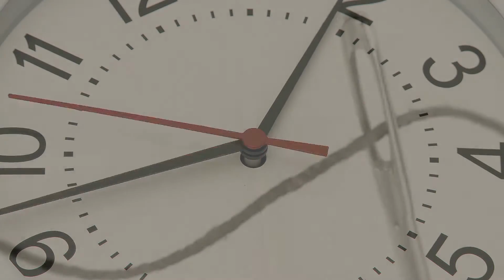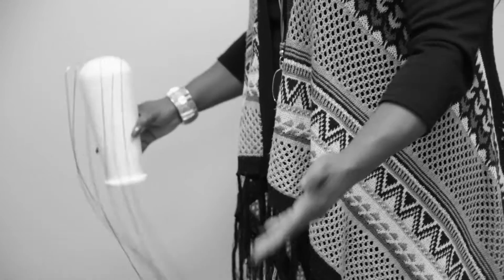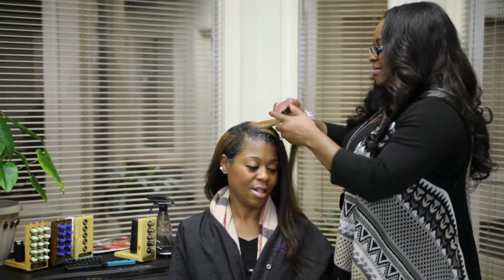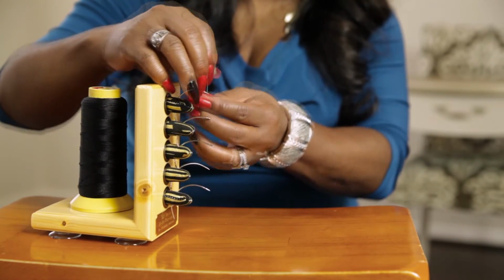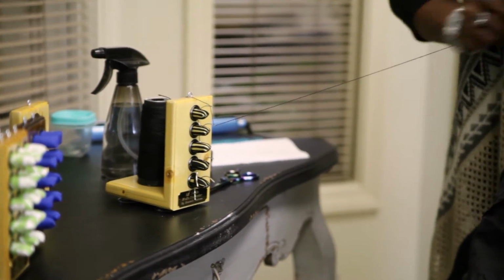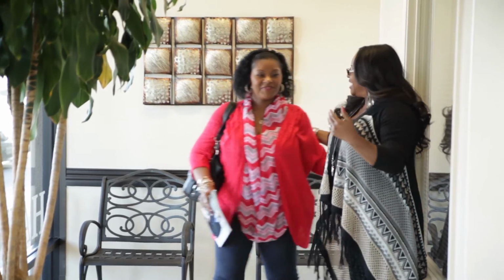Ez Needle Multi Threader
It's designed to make your weaving installation easier and faster than the conventional way! No more frustration due to unraveling thread! No more hanging needles on towels! No more clients threading needles for you!